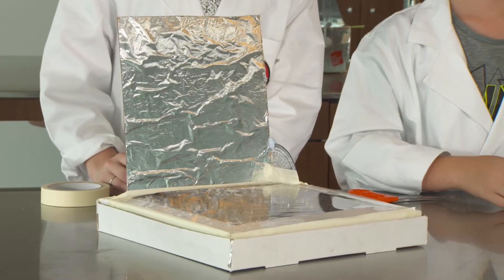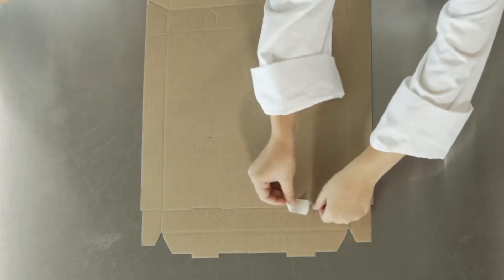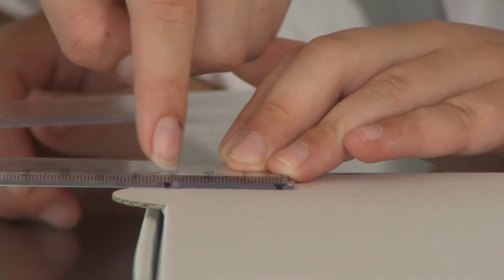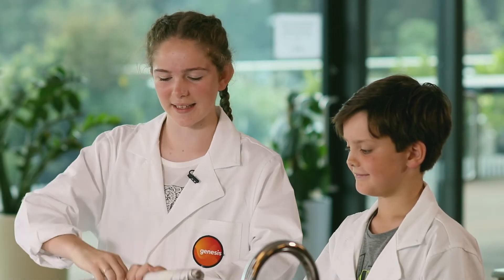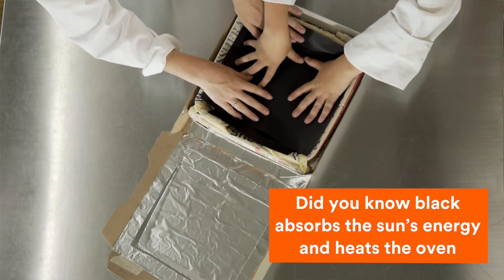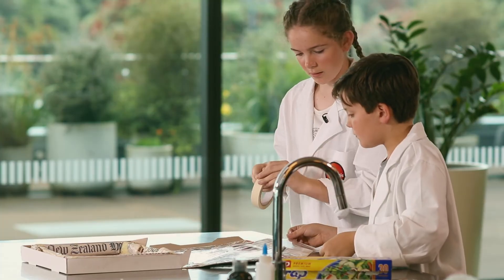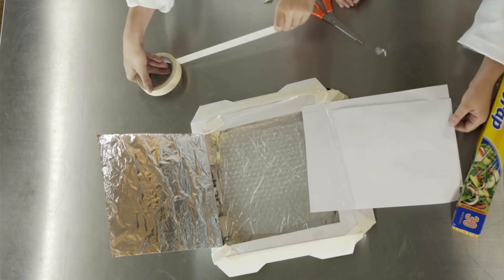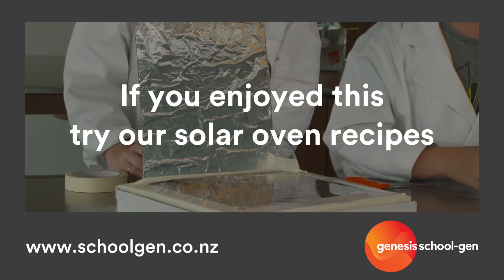School-gen | How to make a solar oven (using a pizza box)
A step by step video to make your own solar oven out of a pizza box to use the energy from the sun to cook food.

Of course, you’ll need to eat the pizza first!